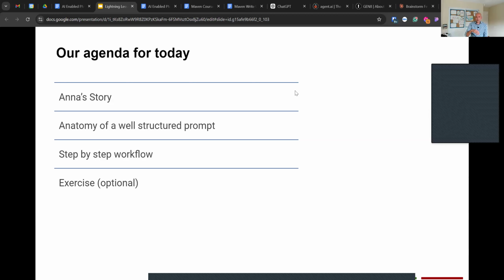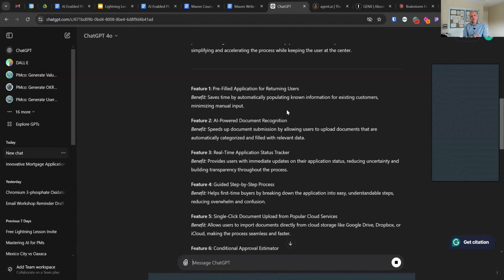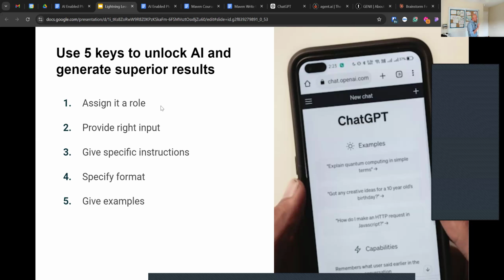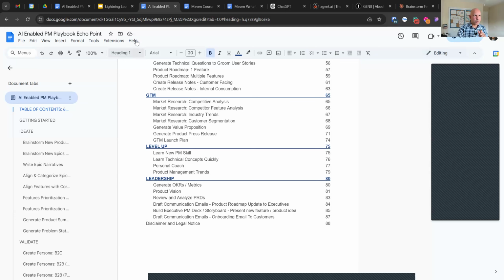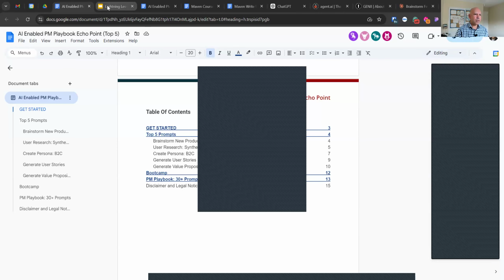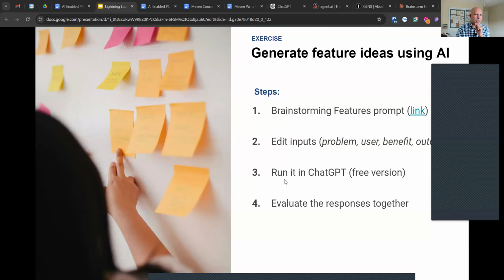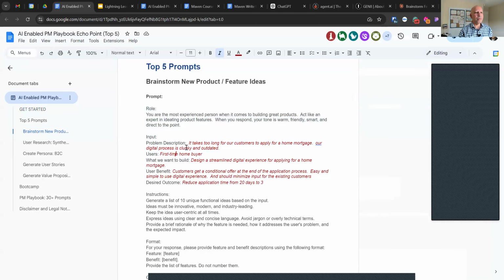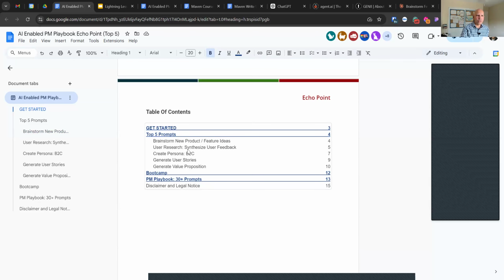How to brainstorm features & write user stories 10x faster with AI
Product Managers spend countless hours translating customer needs into clear, actionable features and user stories takes time.

Most rush through it, just to get it "done". Which ends up resulting in vague features and incomplete user stories. And ultimately leads to delays, confusion, and rework for the engineering team.

With AI, you can now craft high-quality requirements in minutes.

In this session, I will show you:

1. How to use AI to generate innovative feature ideas and relevant user stories quickly and with less effort.

2. A proven step-by-step process with the right tools and exact AI prompts - that you can use right away, and

3. The 5 Keys framework to unlock LLMs full potential and produce high-quality responses